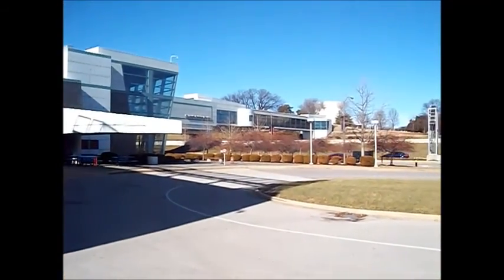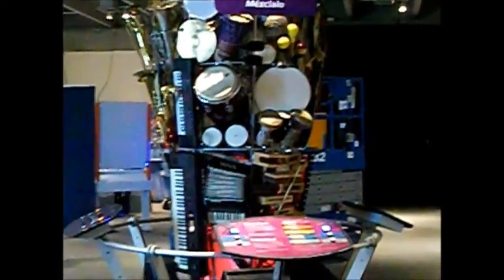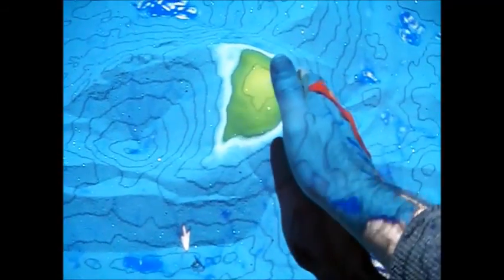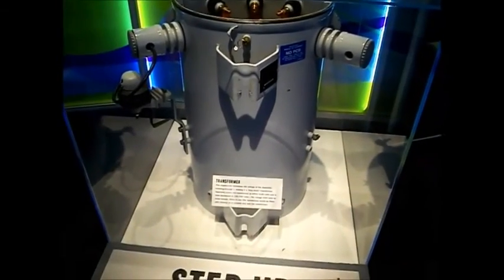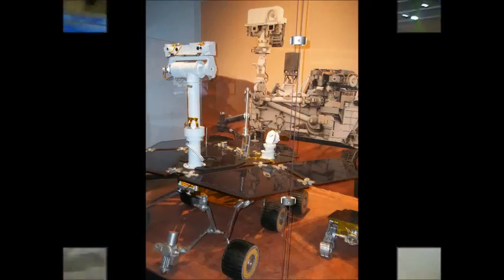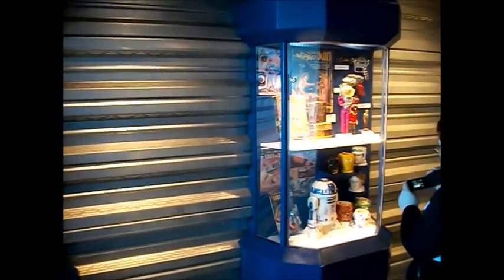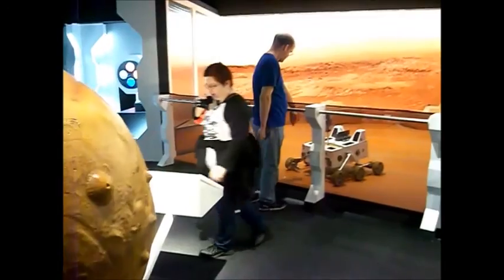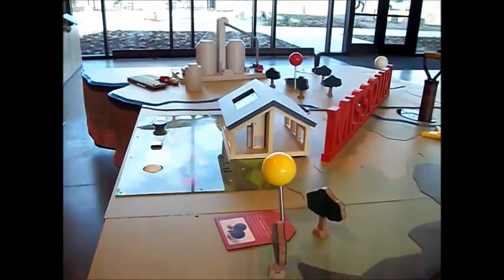Visiting the St. Louis Science Center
Hey everyone! Follow our adventure to the St. Louis Science Center! This place has changed so much since the last time I was there, though that was a few years ago. There's always something new to discover, and if you haven't been in a while, I suggest you head back to see what they've added!